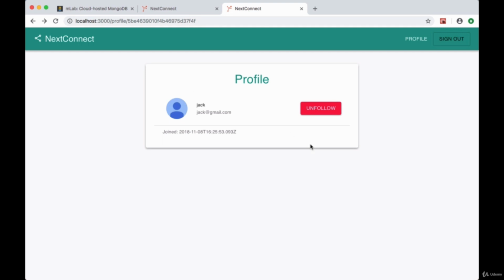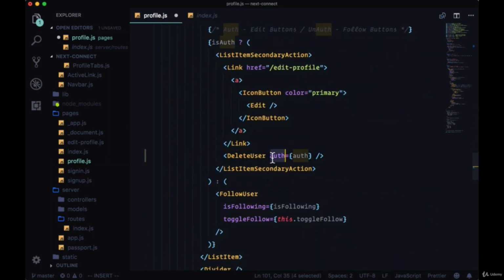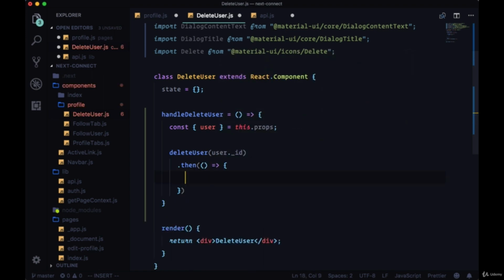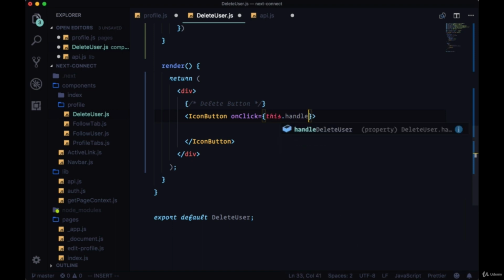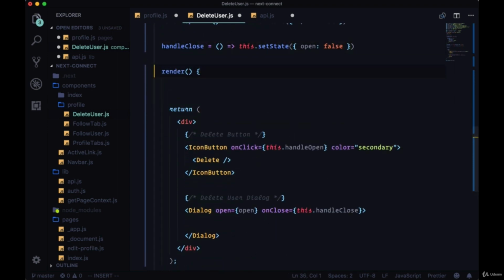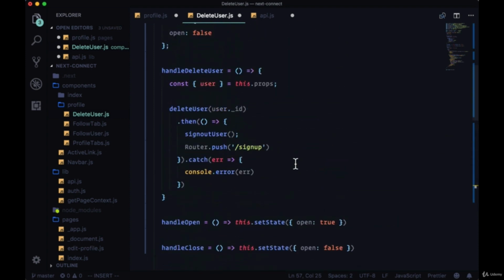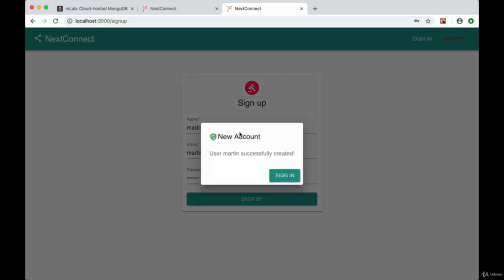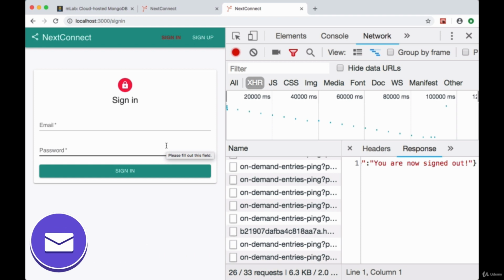Deleting Auth Users from Profile Page in Next.js